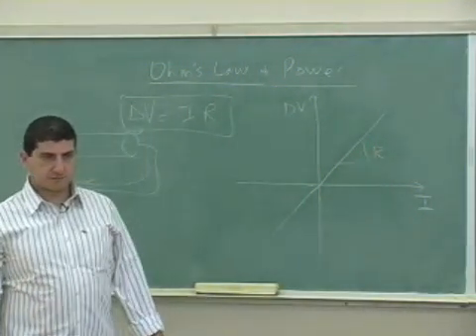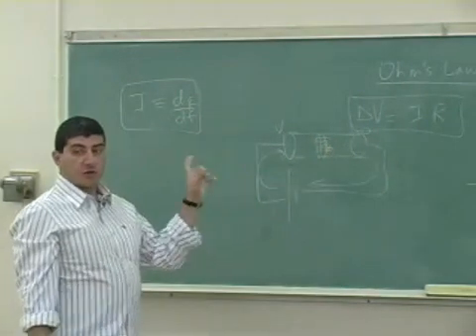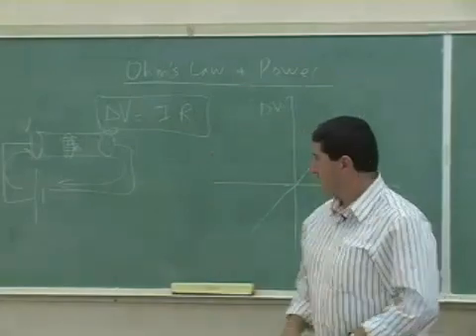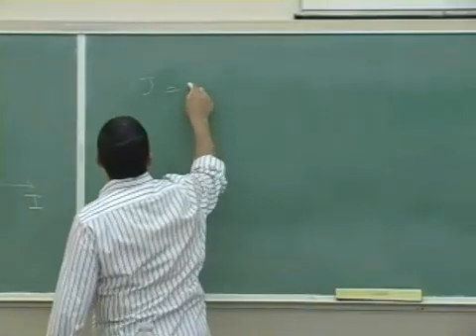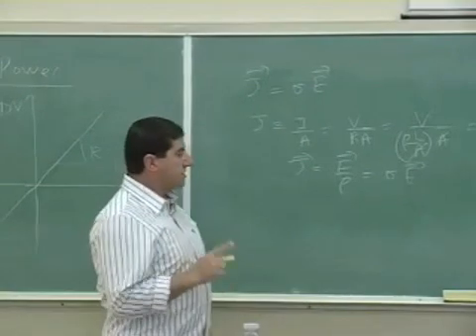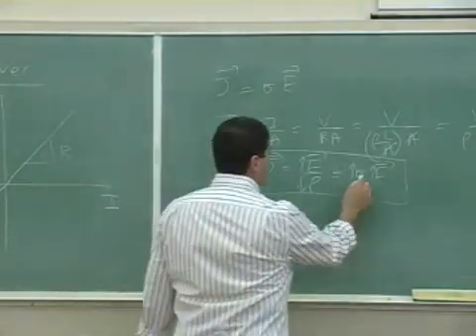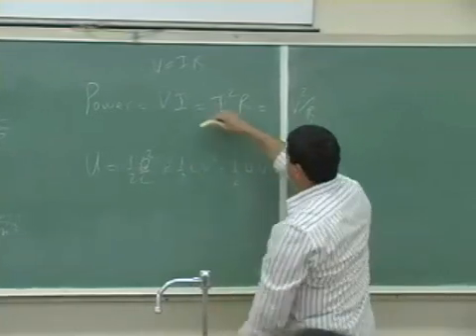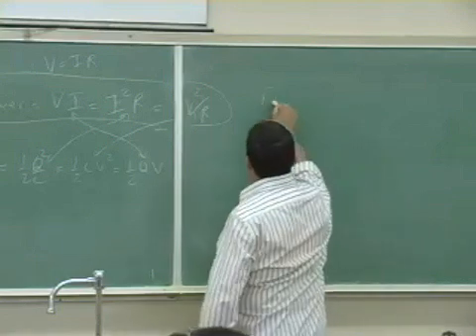Ohm's Law Theory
This clip goes over the theory of Ohm's Law and the power equation for the power dissipated in a resistor.